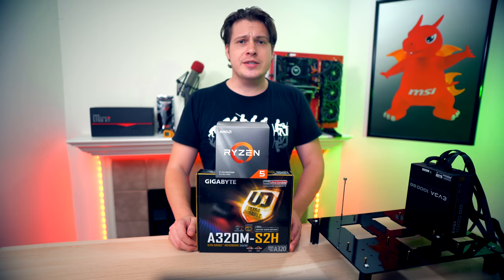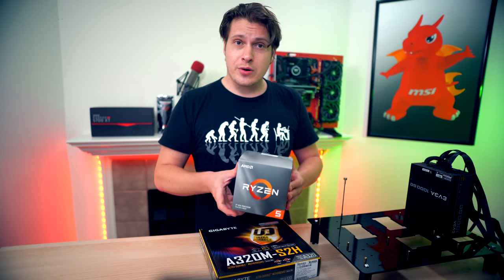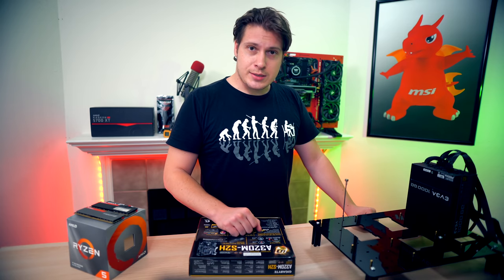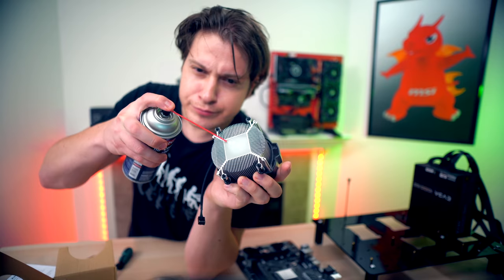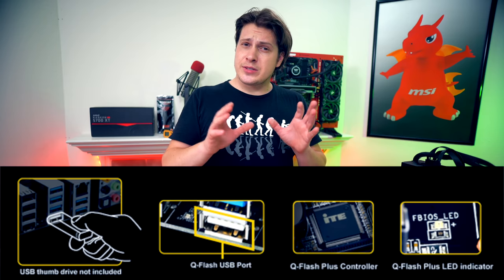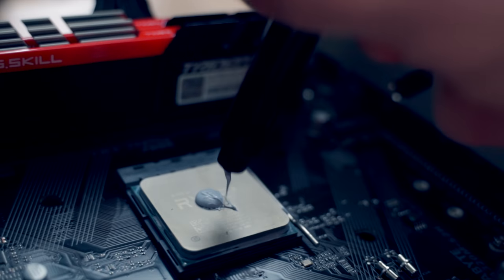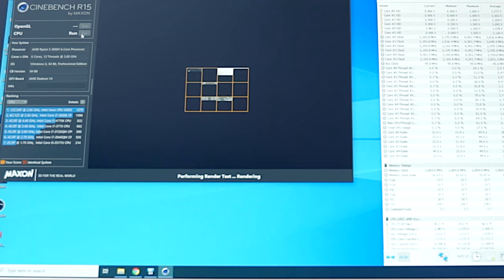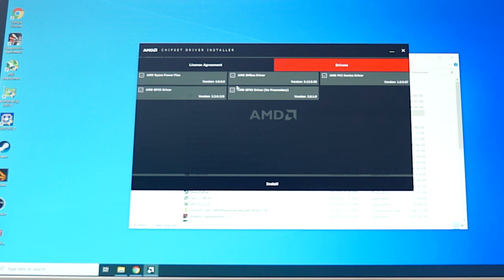AMD Ryzen Review 3600x on $40 motherboard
Updating BIOS. Overclocking CPU and memory. Trying out PCI-e gen4 on the Cheapest AM4 motherboard. Third-gen Ryzen on First-gen Chipset. Featuring Gigabyte GA-A320M-S2H. Does it work?

GIGABYTE GA-A320M-S2H

Brand new 6-core 12 thread Ryzen CPU on one of the oldest and the cheapest motherboards on sale. Precision Boost 2.0 Precision Boost Overdrive, manual all-core overclock, power delivery issues, memory settings, cinebench numbers. Pretty much everything you need to know about the new Zen 2 platform running on A320 chipset. That, if this thing works at all.